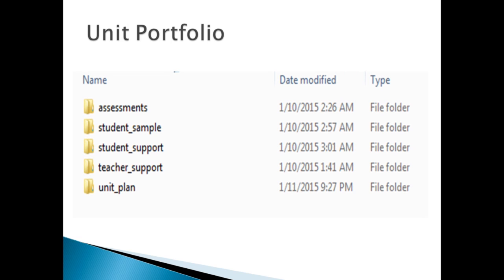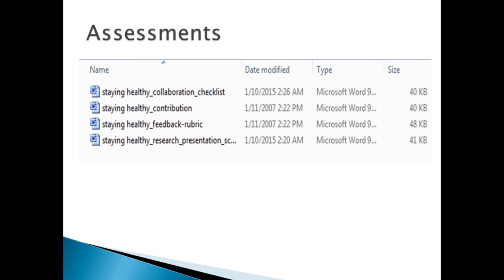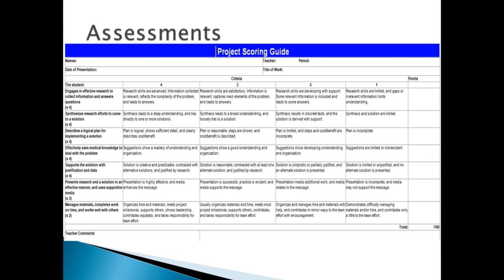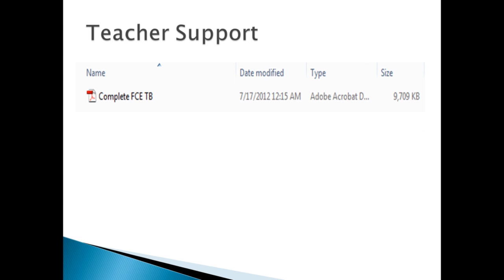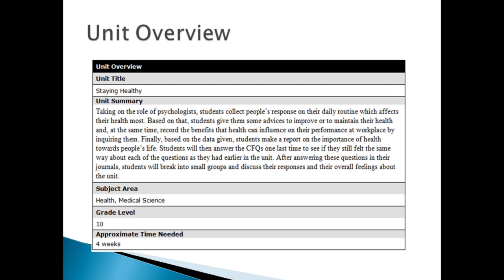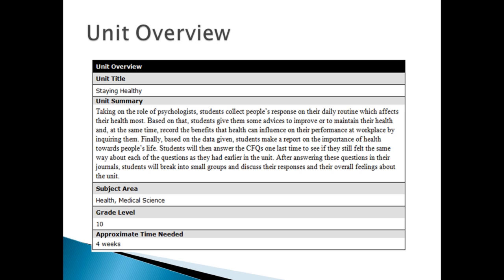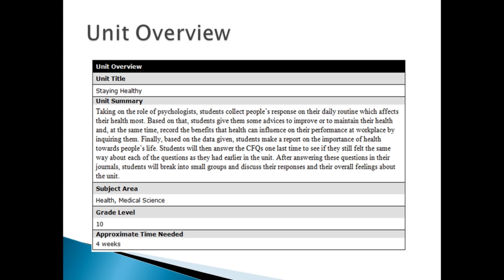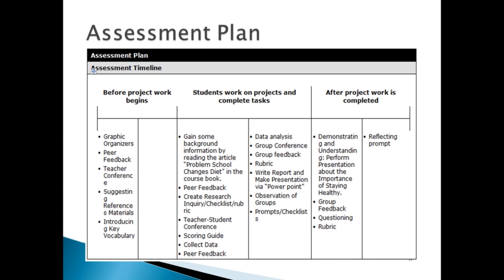INTEL 2014 MIDTERM ASSIGNMENT LAM HOAI BACH CAT 38751011